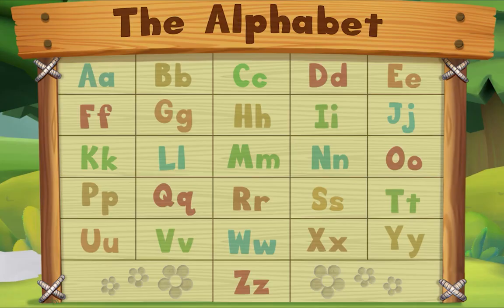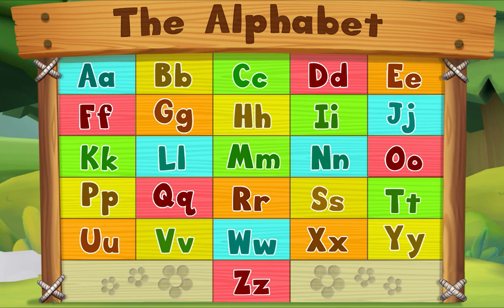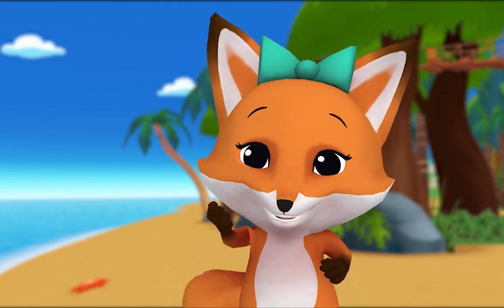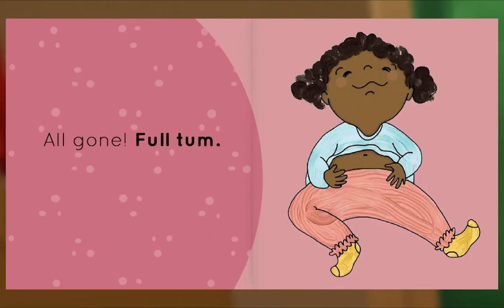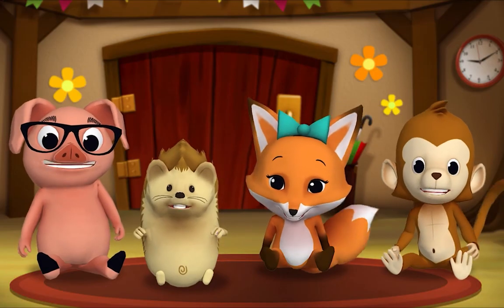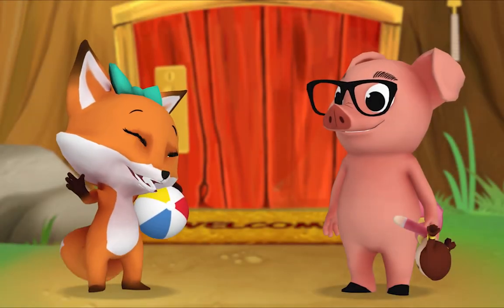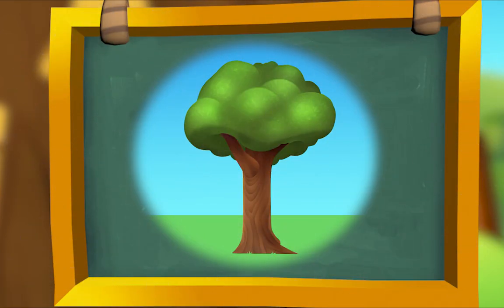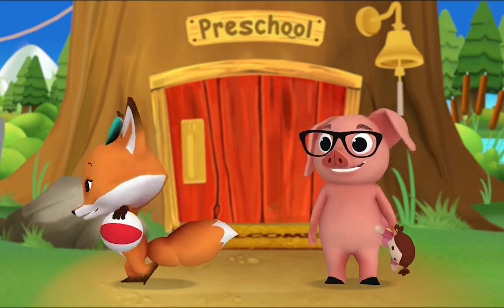Preschool Video Animal Island Learning Adventure (AILA) | Letters, Songs, Story Books